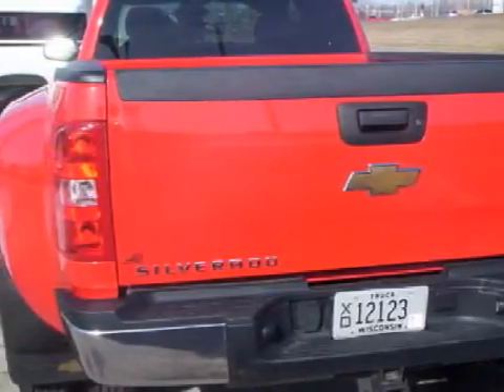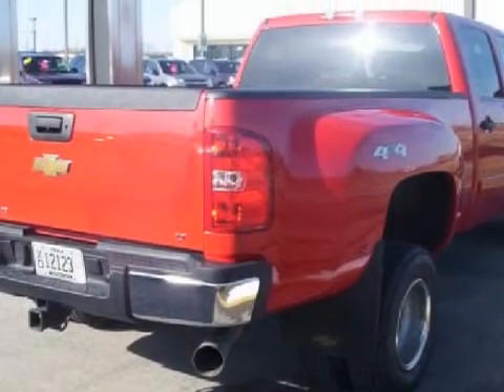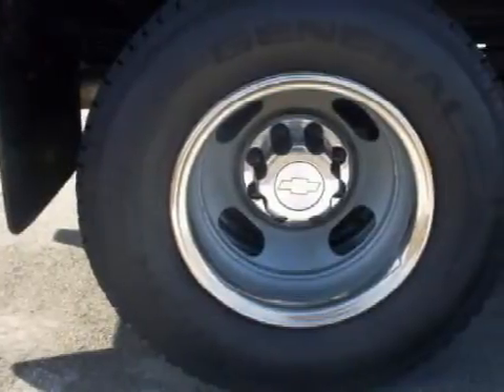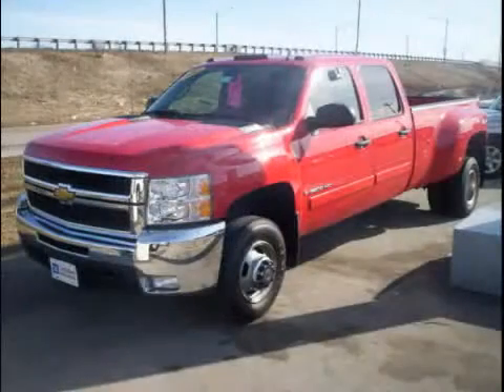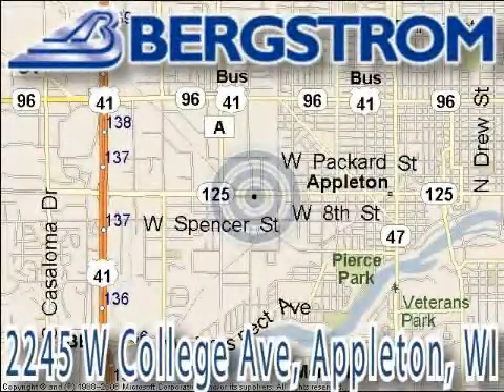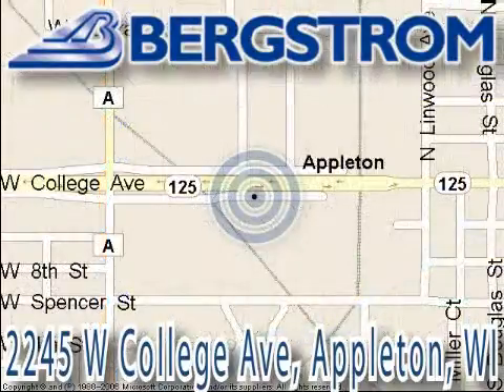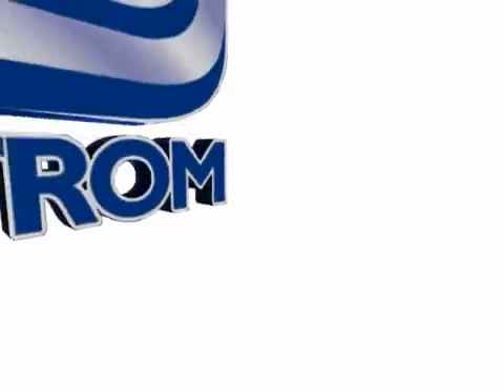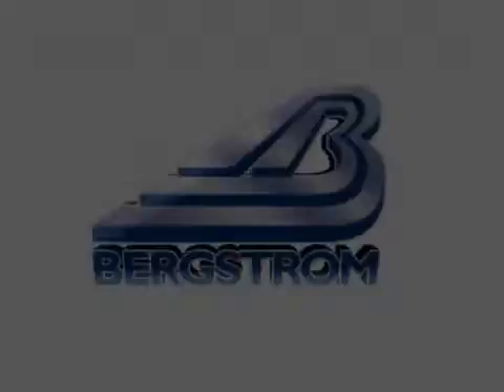2007 Chevrolet Silverado 3500 Appleton WI 54914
Bergstrom Chevrolet of Appleton
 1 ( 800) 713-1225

 Year: 2007
 Make: Chevrolet
 Model: Silverado 3500
 Engine: 6.6L V-8cyl
 Trans.: a
 Exterior: Red
 Miles: 18,037